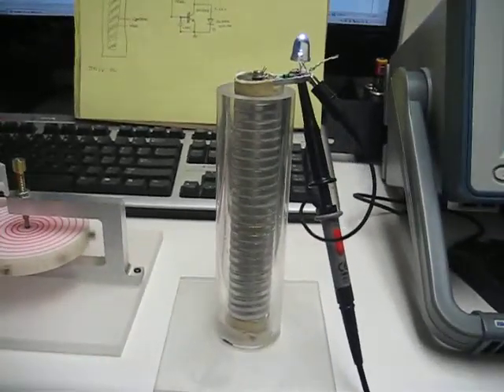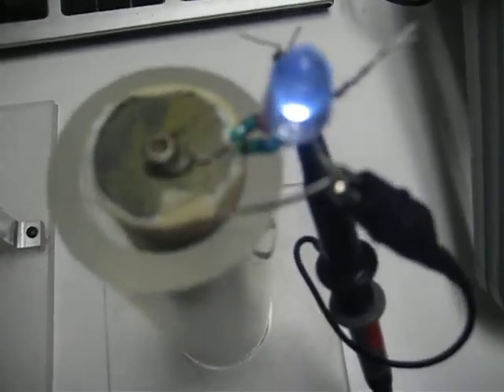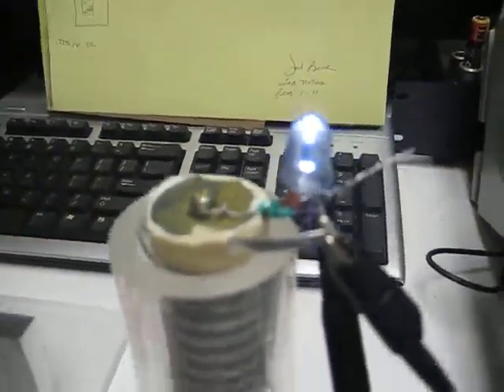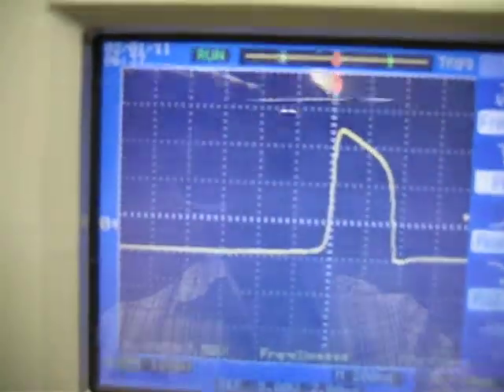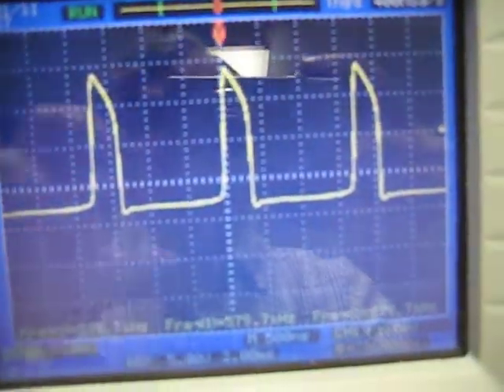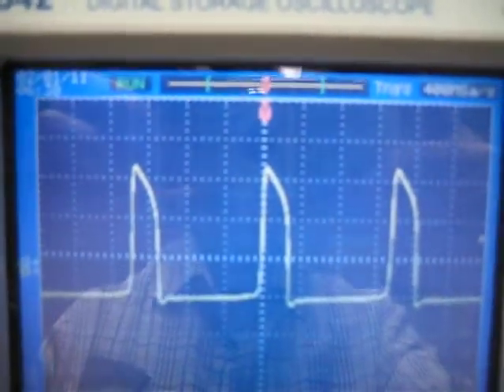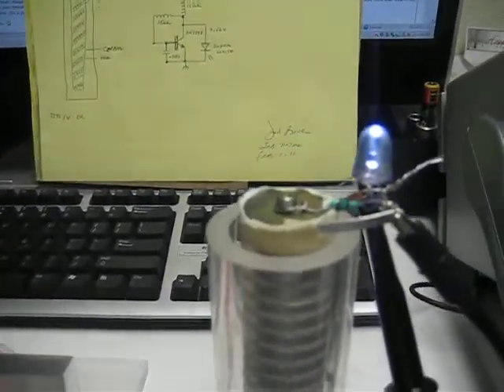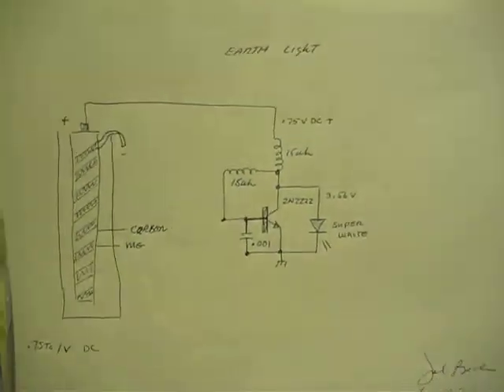Earth Light, The Easy Way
Made for low voltage. .5 volts to 1.1v DC. Parts needed
Two 15Uh inductors
2N2222 Transistor
1 .001 Uf cap
1 Super Bright White Led
John Bedini